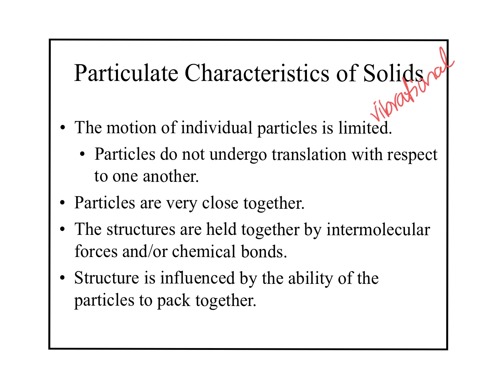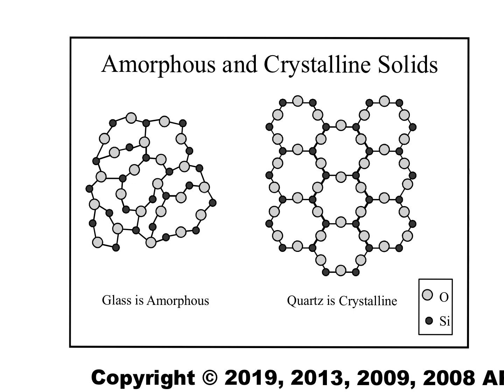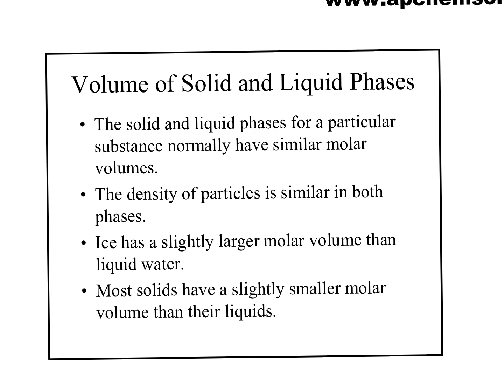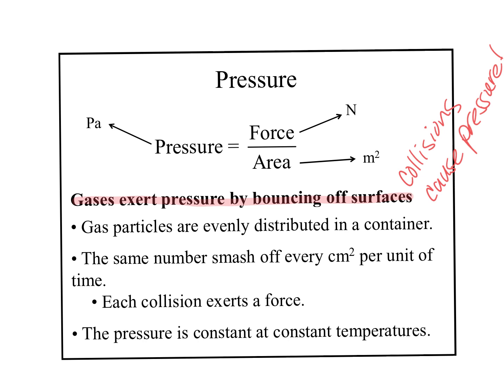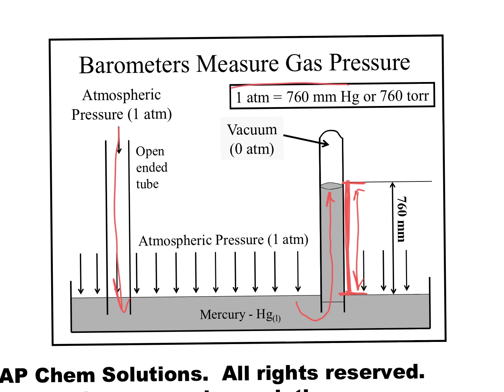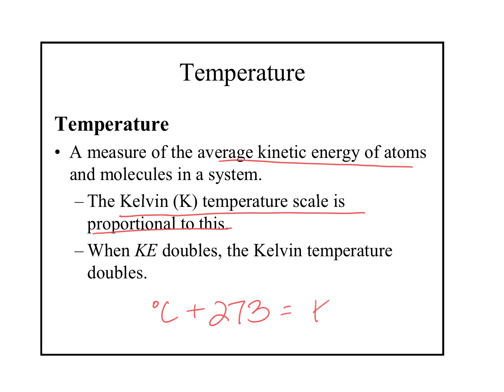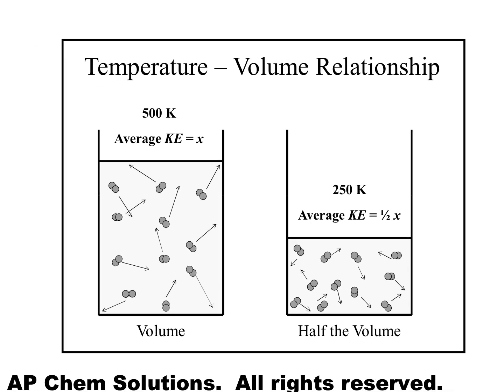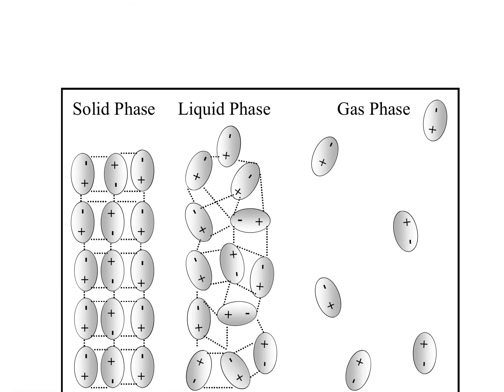3.3 Solids, Liquids, and Gases Notes